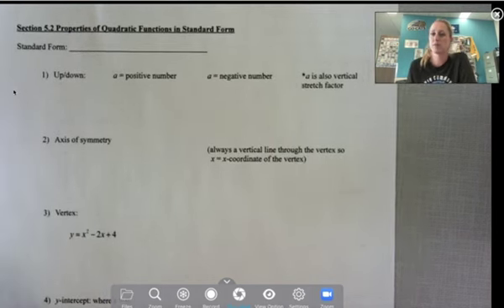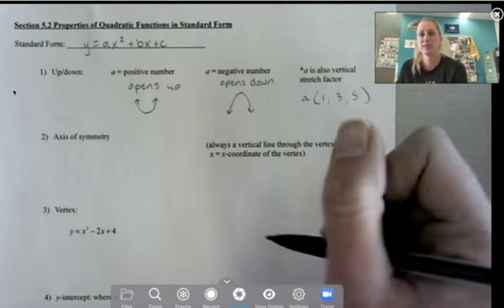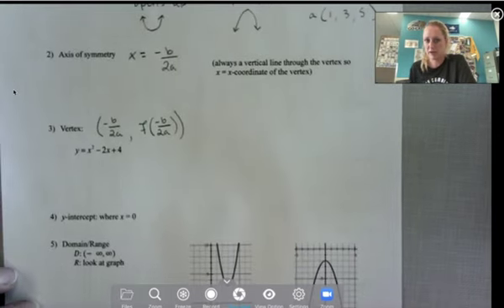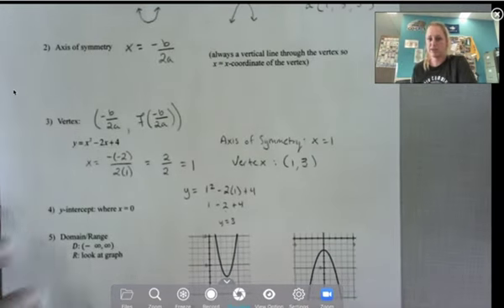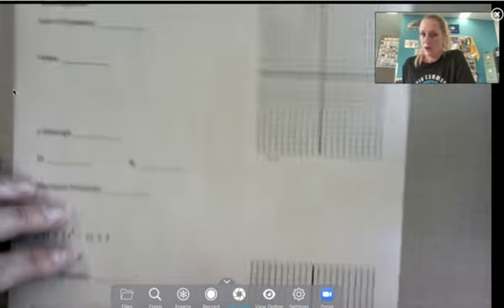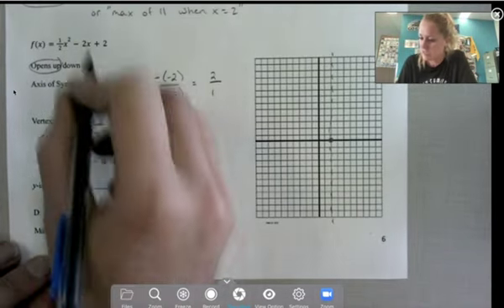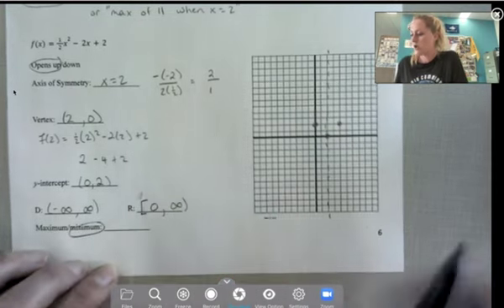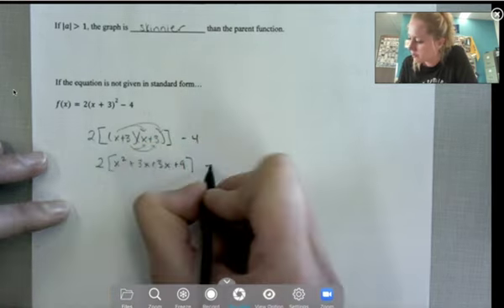Alg II: 5.2 Properties of Quadratics in Standard Form